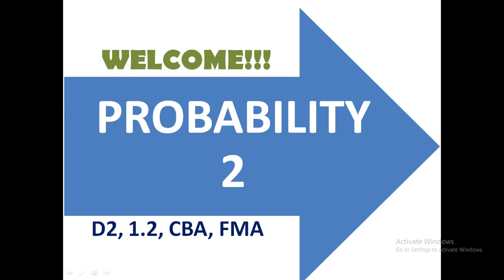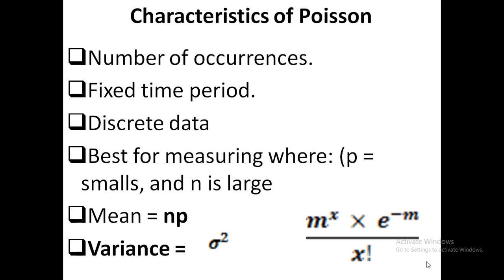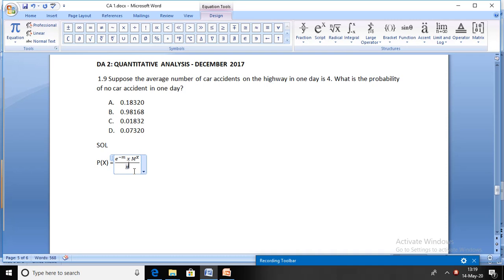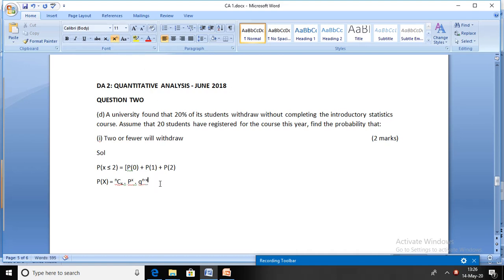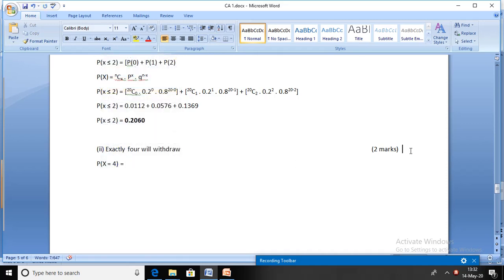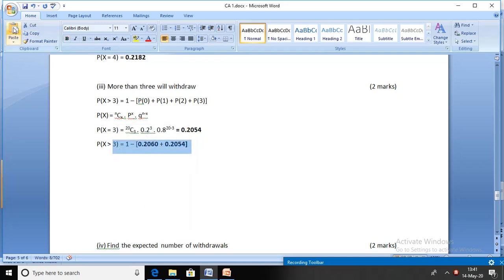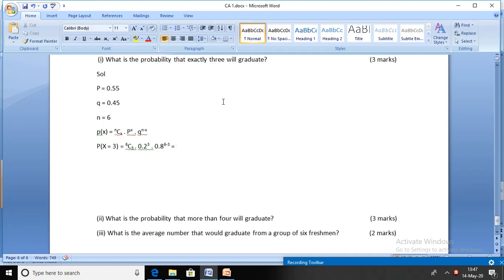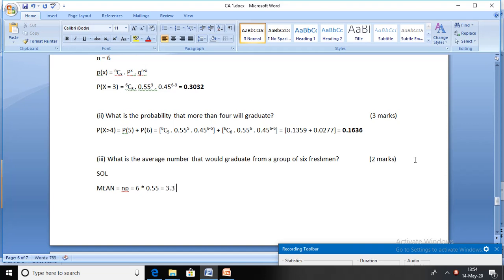REVISION SESSION 1b- DAY 1